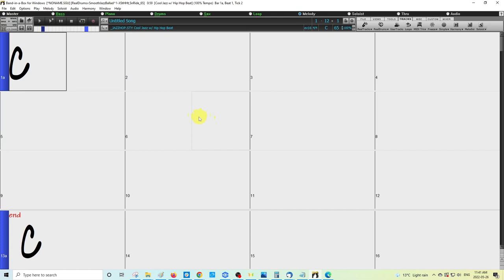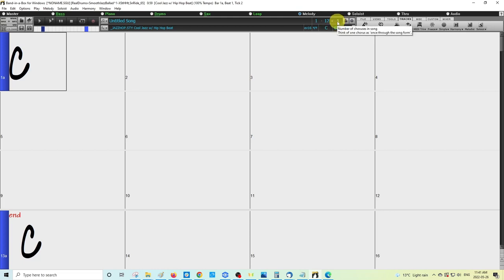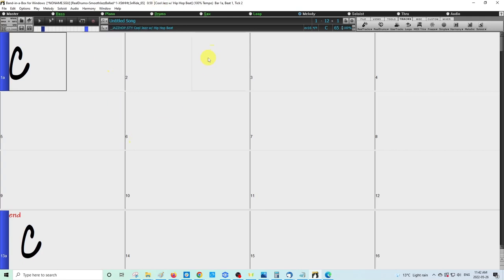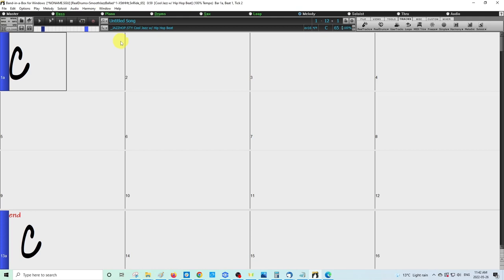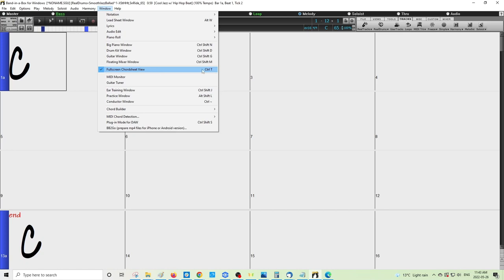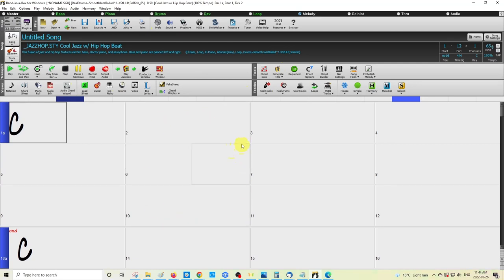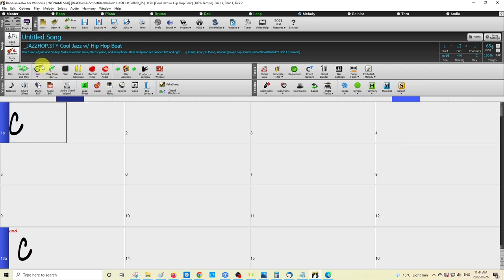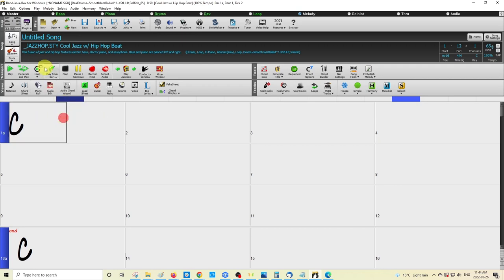Band-in-a-Box®: Why Does My Song Keep Looping?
In this video we go over some of the reasons as to why your song may continue to loop once it reaches the end of your song.